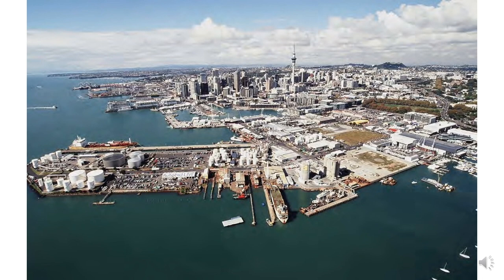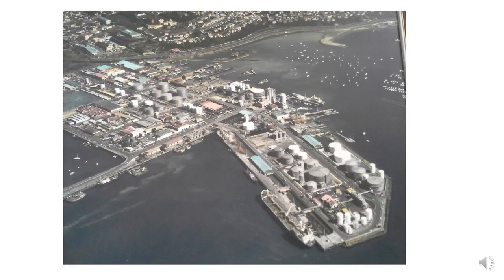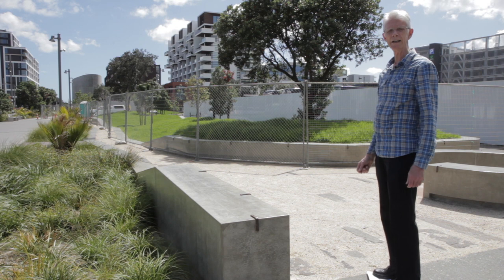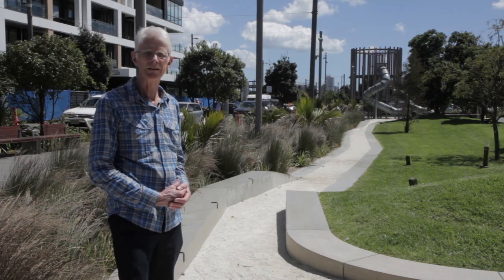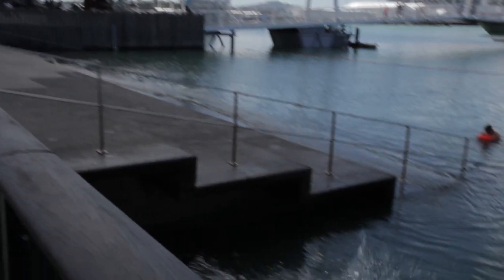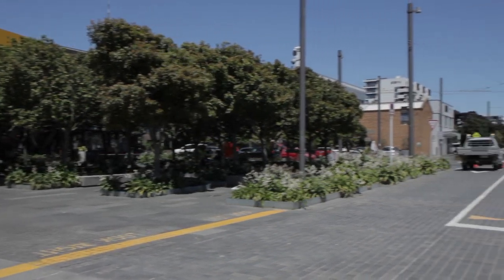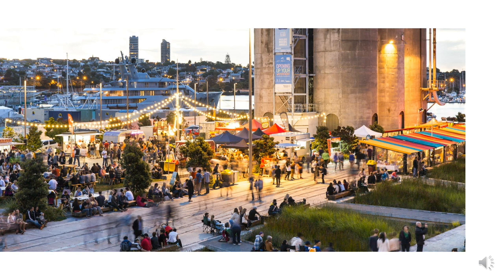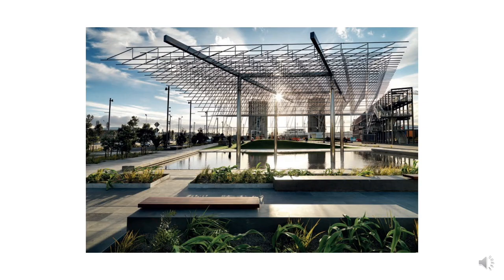Auckland Virtual Tours - Wynyard Quarter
Located on Auckland’s prime waterfront, the Wynyard Quarter is the largest transformational commercial and residential development in central Auckland in the last decades. The quarter is prominently and strategically located on the waterfront to the west of the current CBD. The area, previously known as the Tank Farm, was used for bulk petro-chemical storage for most of the last century until its redevelopment commencement in 2004. Its plan for sustainable redevelopment was guided by four key objectives: implementing a sensitive refoundation of the brownfield area giving prominence to both the waterfront and a land-sea urban connections, creating a landscape network that preserves the collective memory of the place, develop a number of areas with a distinctive site-specific character and introduce a wide mix of uses that includes primary public functions. The mix, beyond the preservation of the marine industry, includes sets of major urban amenities and corporate offices, residential and mixes use buildings, catering facilities, and a system of distributed open spaces conceived by both renowned New Zealand and international design professionals.

Presented by Emeritus Prof John Hunt, School of Architecture and Planning, University of Auckland.